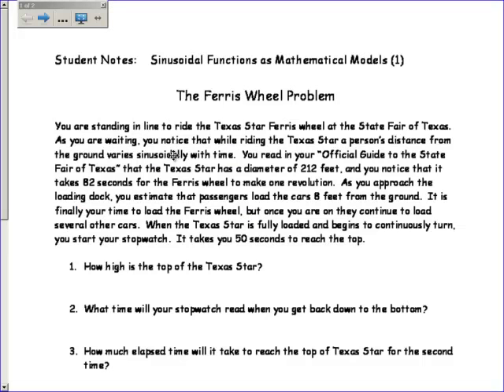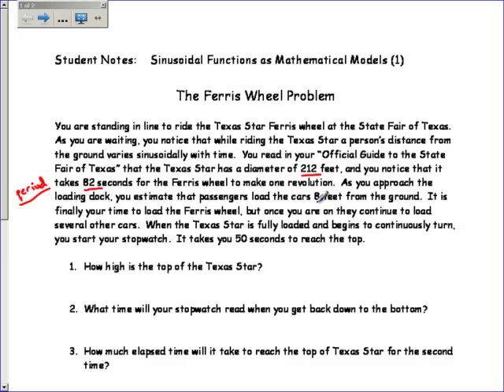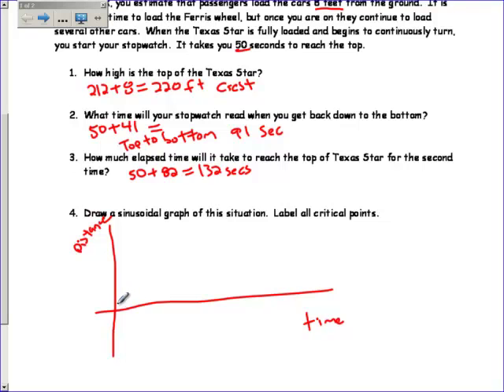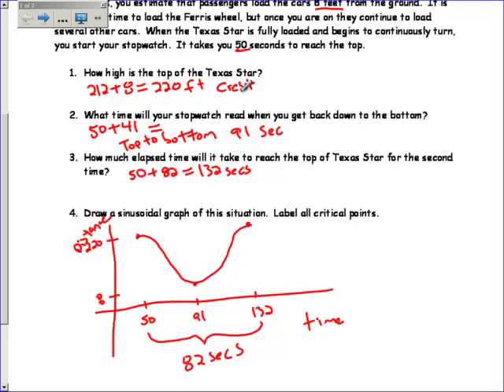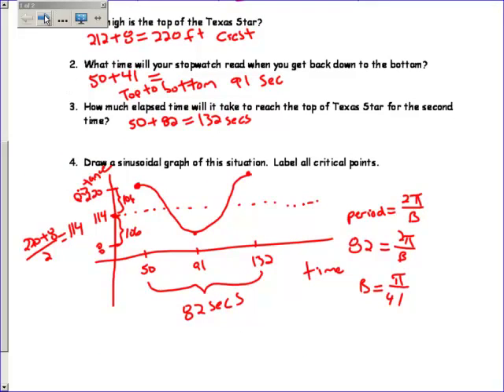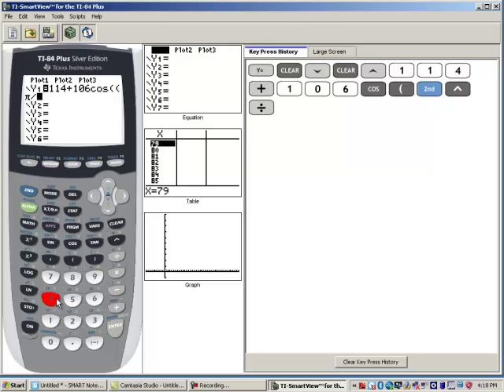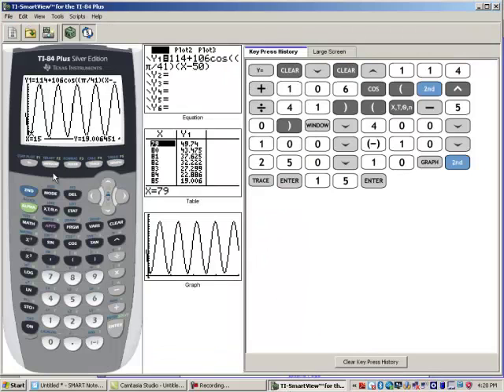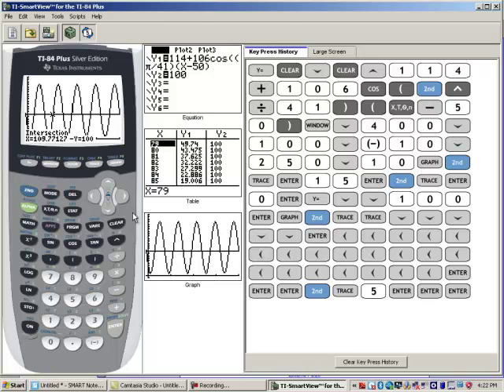Models Day 1 Pre-Cal 10-23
Writing equations from problem situations and evaluating on the calculator